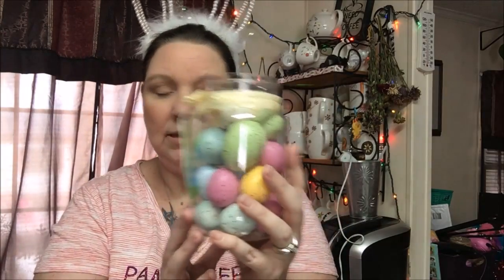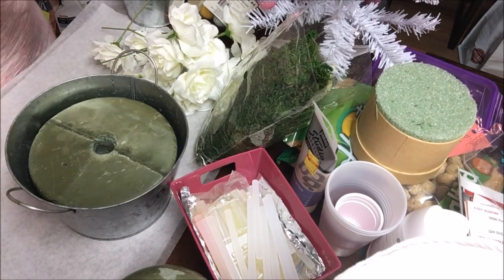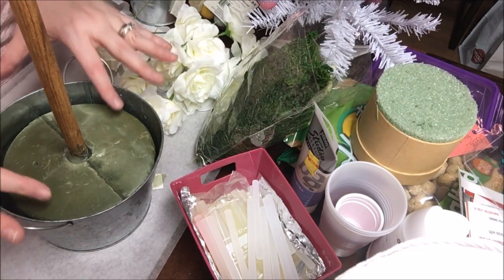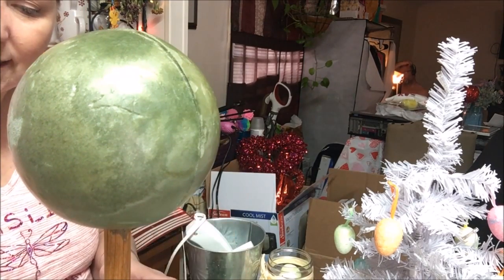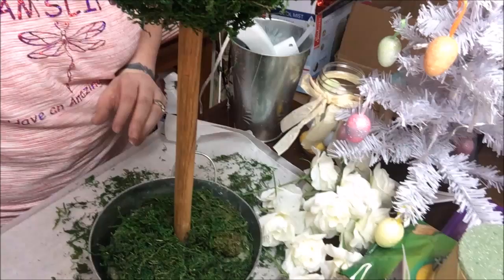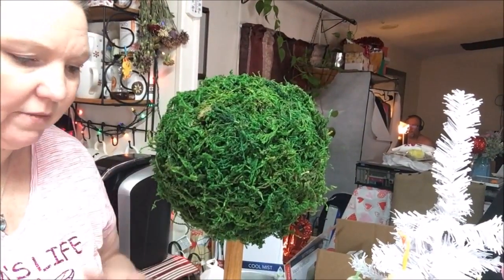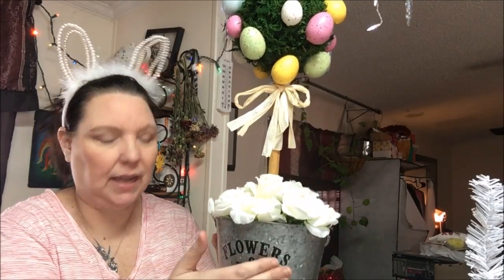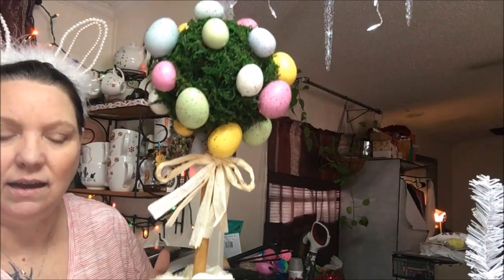DIY Dollar Tree ~ Quick & Easy ~ Easter Egg Topiary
My most Recent  Dollar Tree Video :
All product in this video have been purchased by myself
unless other wise stated

If you would like to send snail mail :
Pamela Amella / Pam's Life
Sabattus Maine ,04280
All images and Channel name on this video belong to me .
will constitute infringement of copyright
Groups I belong to : None at the moment